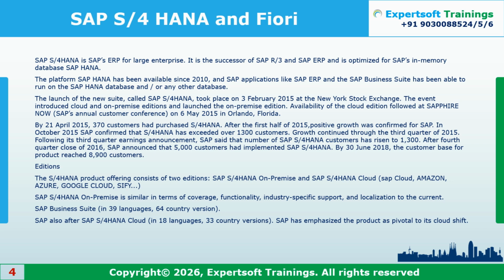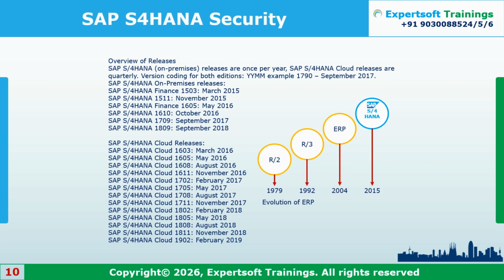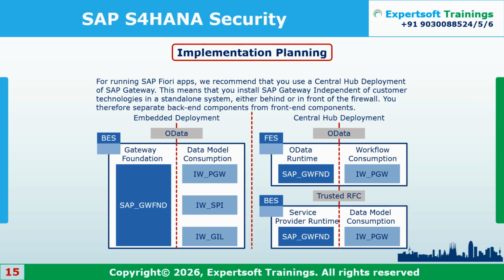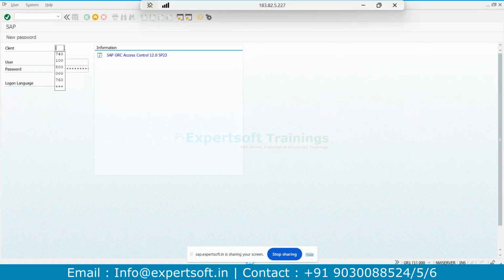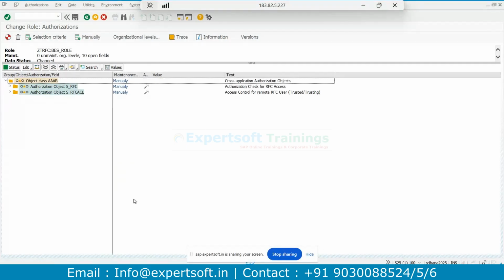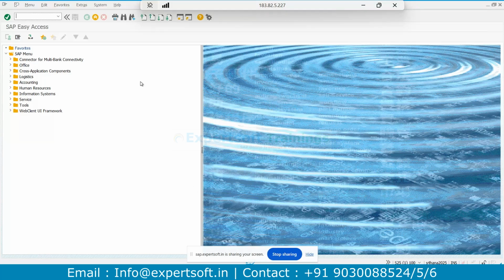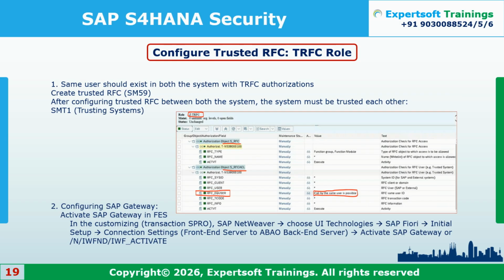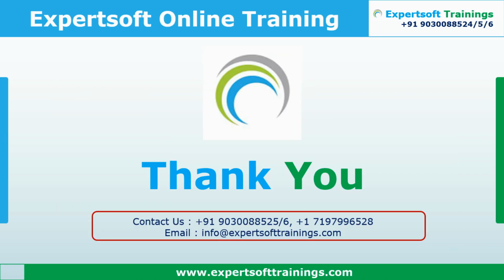SAP S4HANA & FIORI Security Training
10%OFF💻 100% Online | Expert Trainers | Certification Support

📌 Learn real-time service operations
📌 Work order & technician management
📌 Mobile workforce optimization
📌 Industry-relevant, hands-on training

👨‍🏫 Expert Soft Training – English

✔ Real-time scenarios
✔ Career-focused guidance

You Tube